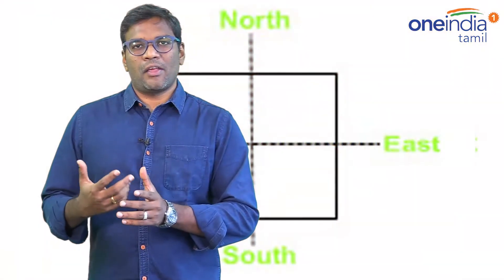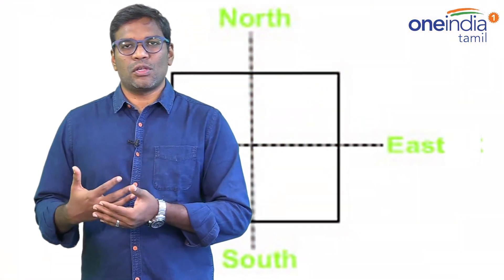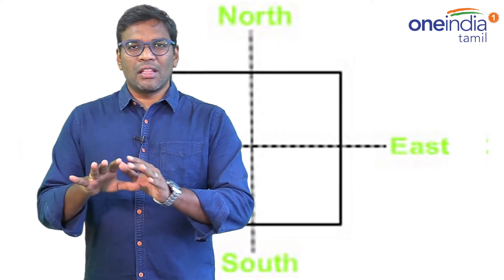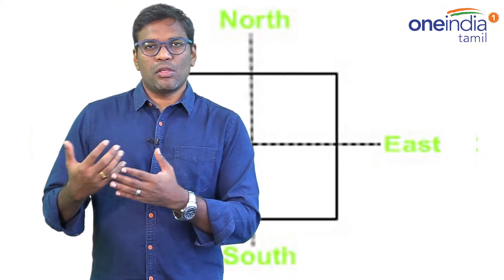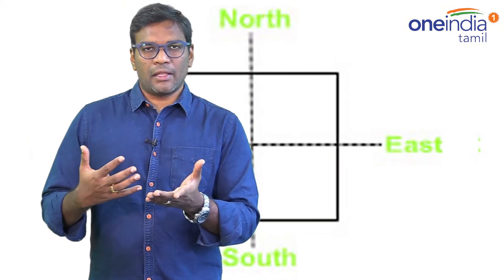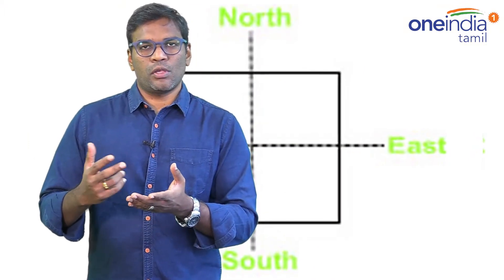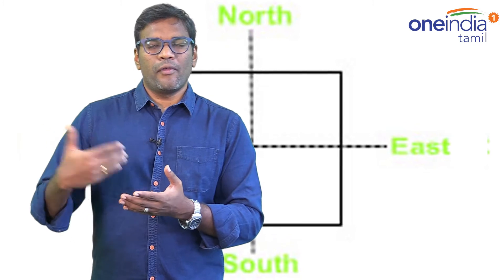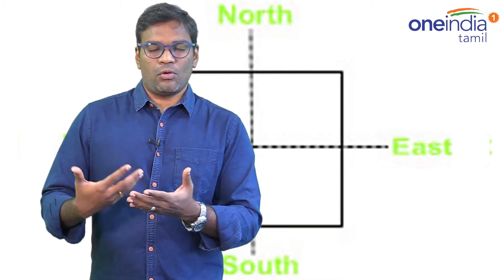House plot vasthu ideas in Tamil | வீட்டு மனை வாங்கும் முன் செய்ய வேண்டிய விஷயங்கள்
House plot vasthu ideas in Tamil by Magesh kumar

வீட்டு மனை வாங்கும் முன் செய்ய வேண்டிய விஷயங்கள்